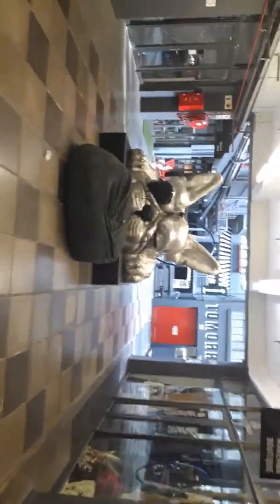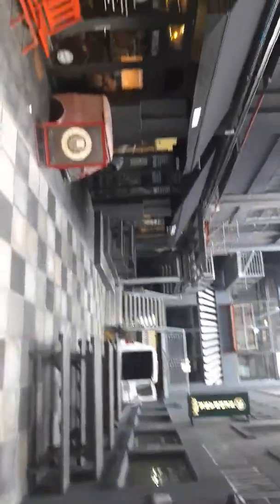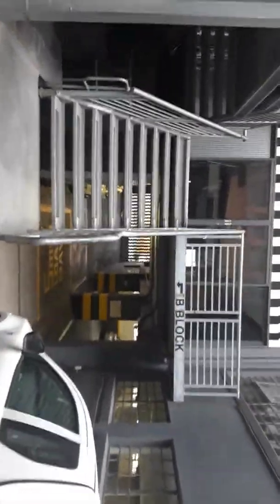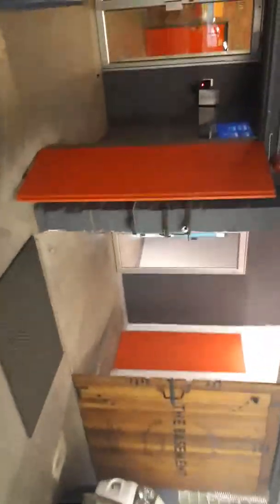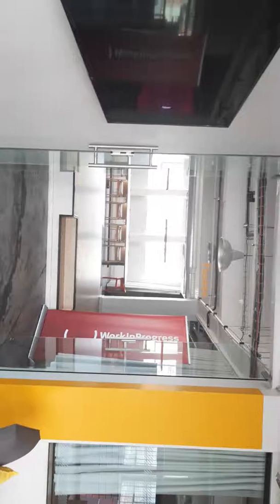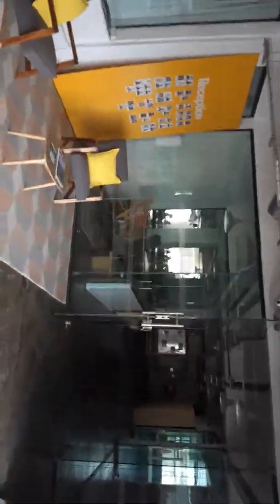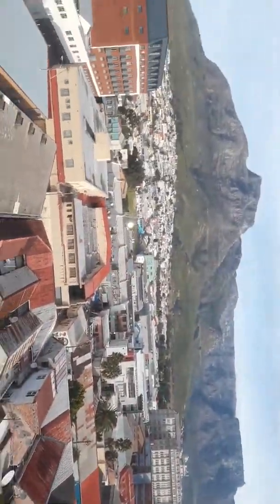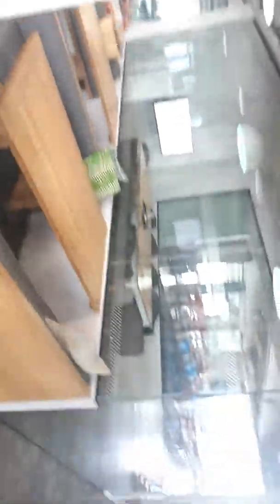Woodstock Exchange & Work In Progress 🇿🇦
Site visit of the Woodstock Exchange and Work In Progress